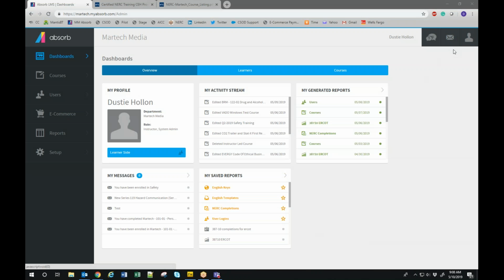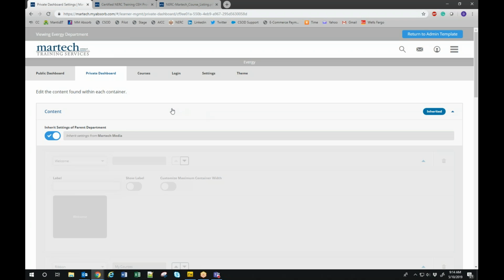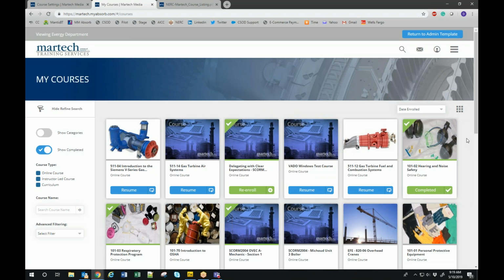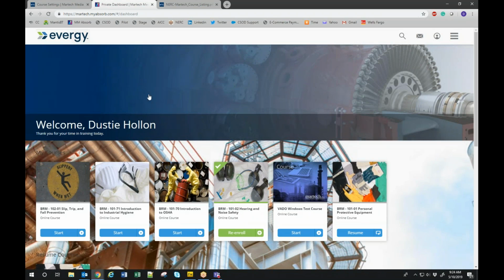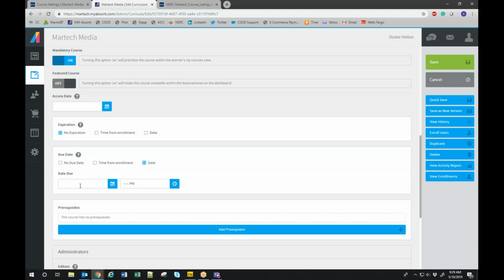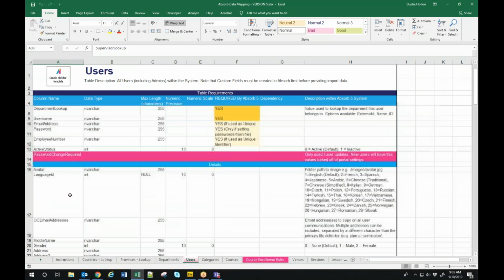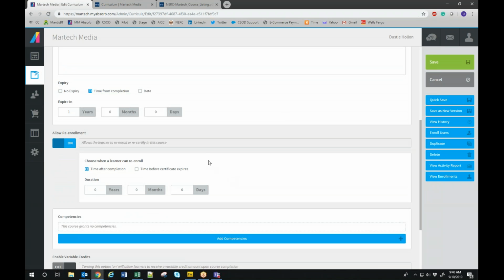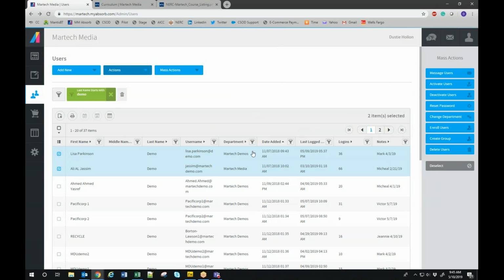LMS Branding Video - Martech